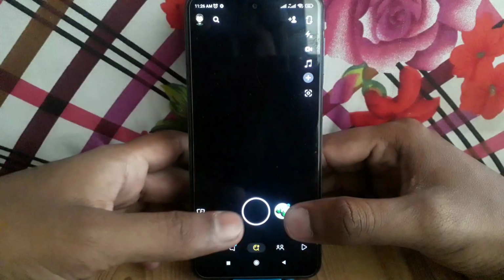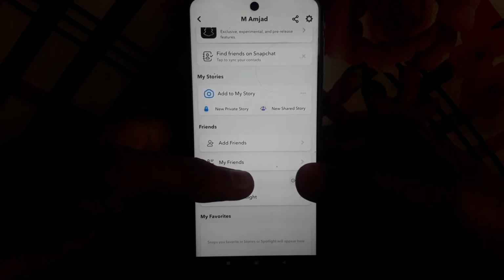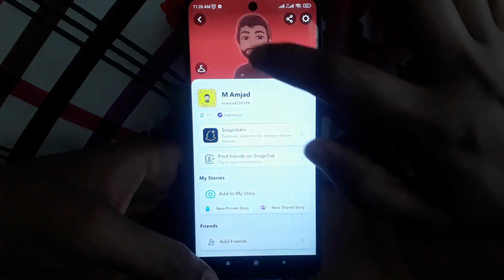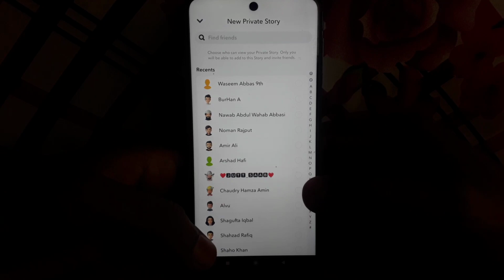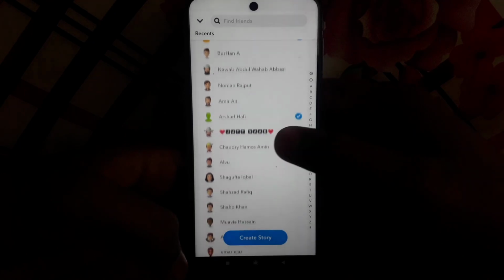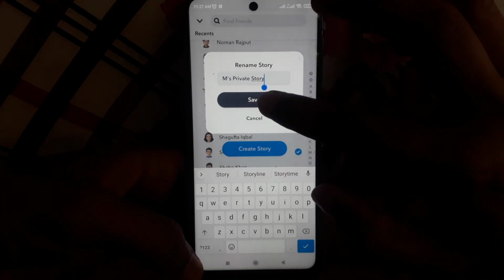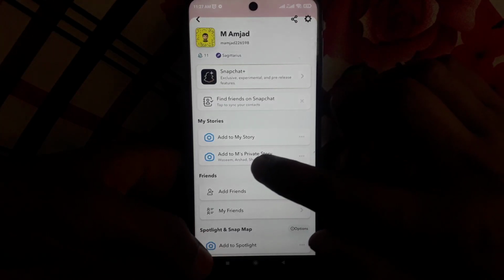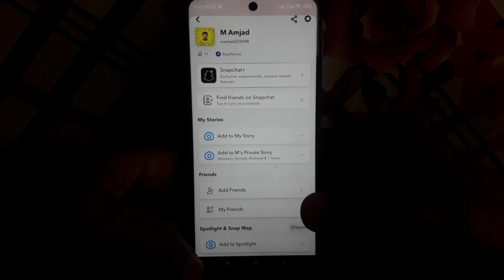how to post a private story on snapchat|how to upload private story on snapchat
When you want to know how to post a private story on snapchat but you do not find any method. If you are looking for how to post a private story on snapchat then your search is over. In this video we will tell you an amazing way how to post a private story on snapchat. So if you want to know how to post a private story on snapchat then you have to watch this video completely.